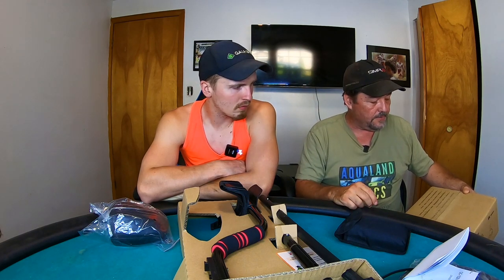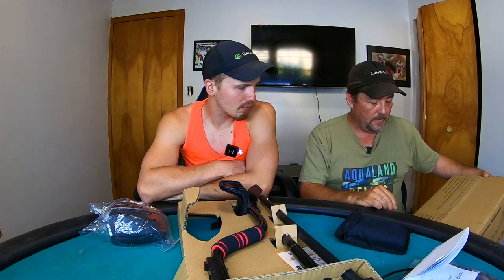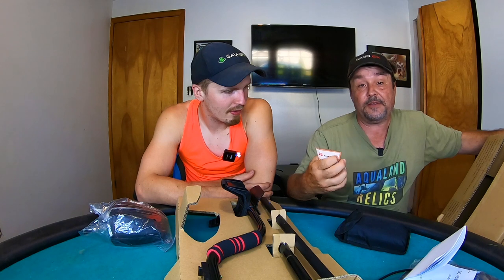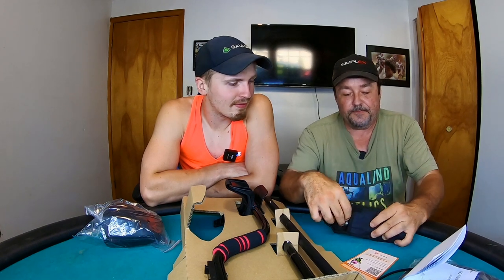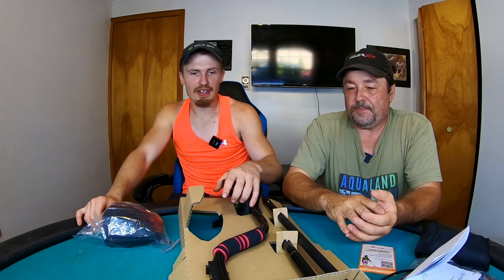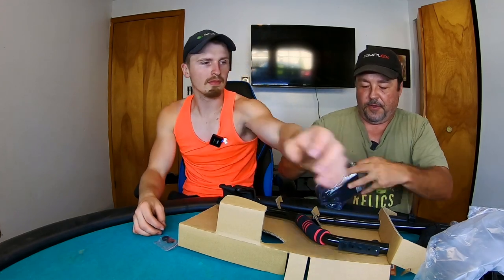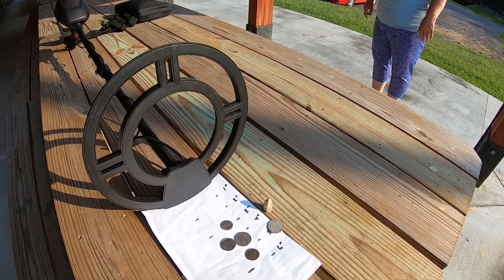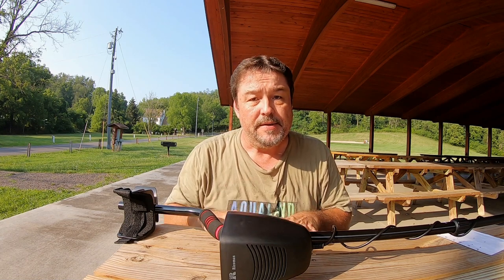RICOMAX Metal Detector Unboxing & Review | Is It Worth the Money?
RICOMAX Metal Detector Unboxing & Review | Is It Worth the Money? Hey everyone,  the Ricomax Metal Detecting Company reached out to us and wanted us to do an honest review on their entry level Metal Detector. So if your new to the hobby or just looking for a Weekend hobby check out this video to see if the RicoMax is the fit for you!

WE ARE NOW ON TikTok! GO SEARCH FOR US : Aqualand_Relics

EDITING SOFTWARE

GOD BLESS!

Song Used
Melissa by Youtube Free Music